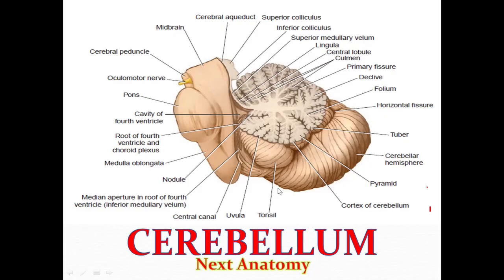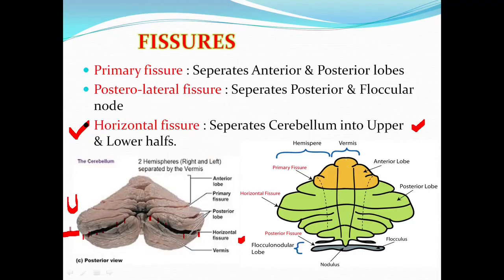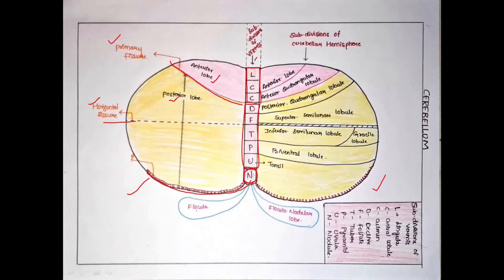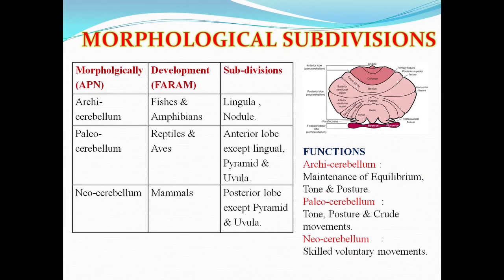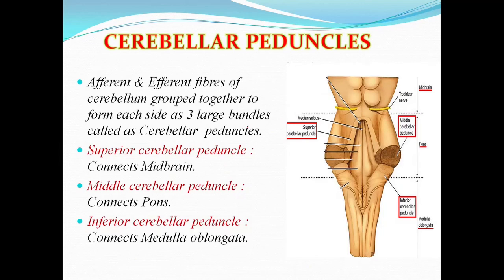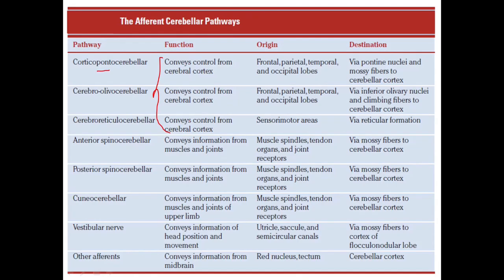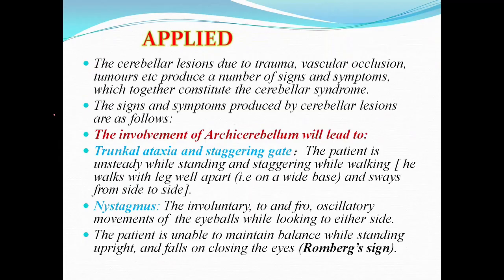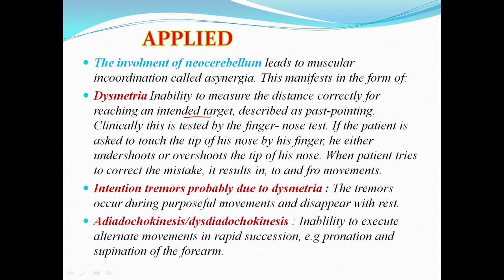Cerebellum Simplified | Anatomy, Lobes, Functions & Clinical @nextanatomy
1. Gross Anatomical Divisions
The cerebellum is characterized by a highly folded surface called the cerebellar cortex, which is divided into two hemispheres connected by a narrow midline area called the vermis.

Anatomical Lobes: Divided by major fissures:
Anterior Lobe: Separated from the posterior lobe by the primary fissure. It primarily coordinates muscle tone and postural activities.
Posterior Lobe: The largest lobe, involved in planning movements and coordinating fine, distal motor tasks.
Flocculonodular Lobe: Separated by the posterolateral fissure. It is the oldest part evolutionarily and is essential for balance and eye movement coordination.
Peduncles: Three pairs of fiber bundles that anchor the cerebellum to the brainstem and serve as its communication pathways:
Superior Peduncle: Connects to the midbrain; mainly carries output (efferent) signals.
Middle Peduncle: Connects to the pons; purely carries input (afferent) signals from the cerebral cortex.
Inferior Peduncle: Connects to the medulla; carries both input and output signals, specifically regarding proprioception and balance.

2. Internal Structure
Grey and White Matter: The surface grey matter (cortex) surrounds an internal core of white matter known as the arbor vitae ("tree of life") due to its branched appearance.
Cerebellar Cortex Layers: The cortex consists of three distinct layers:
Molecular Layer (Outer): Contains stellate and basket cells.
Purkinje Cell Layer (Middle): Houses the large, flask-shaped Purkinje cells, which are the only source of output from the cortex.
Granular Layer (Inner): Packed with tiny granule cells, the most numerous neurons in the brain.
Deep Cerebellar Nuclei: Four pairs of nuclei embedded within the white matter that act as the main communication centers for outgoing signals:
Dentate Nucleus: The largest; involved in fine motor skills and planning.
Emboliform & Globose Nuclei (Interposed): Regulate distal limb movement and muscle tone.
Fastigial Nucleus: Governs balance and the posture of axial muscles.

3. Functional Subdivisions
The cerebellum is often categorized into three functional zones based on their primary roles and evolutionary age:

Vestibulocerebellum (Archicerebellum): Regulates balance, posture, and eye movements via the vestibular system.
Spinocerebellum (Paleocerebellum): Coordinates body and limb movements by comparing intended motor commands with actual sensory feedback (error correction).
Cerebrocerebellum (Neocerebellum): Involved in planning complex, sequential movements and cognitive functions like language and timing.

4. Blood Supply
The cerebellum receives blood from three major paired arteries:
Superior Cerebellar Artery (SCA): Supplies the superior surface and deep nuclei.
Anterior Inferior Cerebellar Artery (AICA): Supplies the anterior inferior surface and peduncles.
Posterior Inferior Cerebellar Artery (PICA): Supplies the inferior surface and part of the medulla.